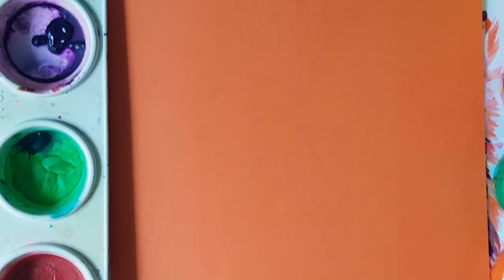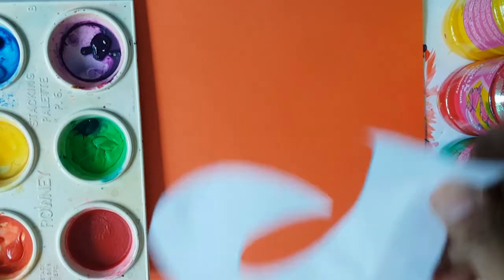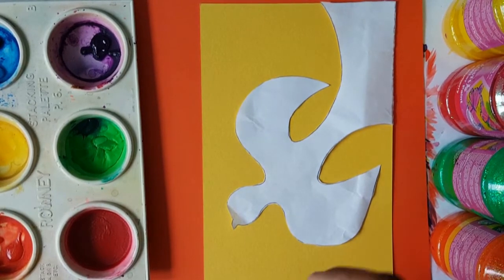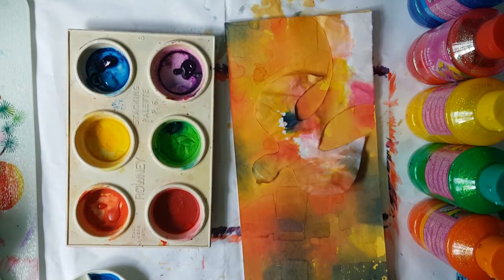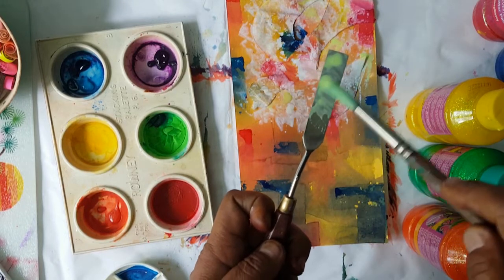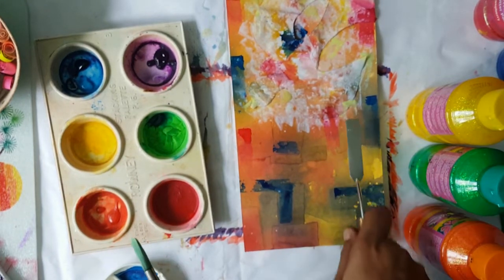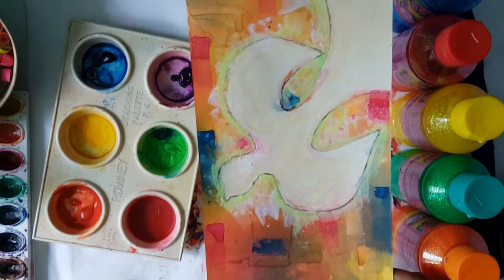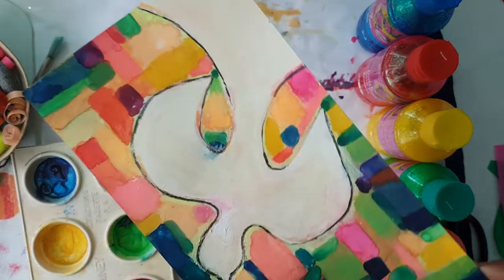Paint With Me! Grade 5 The Holy Spirit Painted Abstract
This weekend we celebrate the feast of Pentecost. The birthday of Our Catholic Church. Let us paint this beautiful abstract painting of The Holy Spirit.